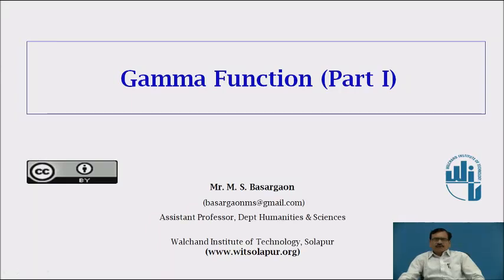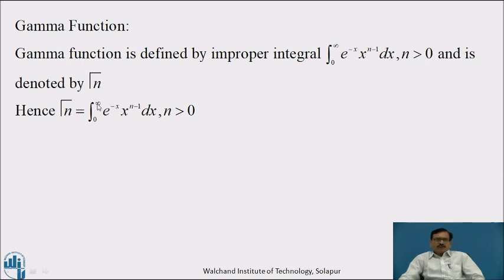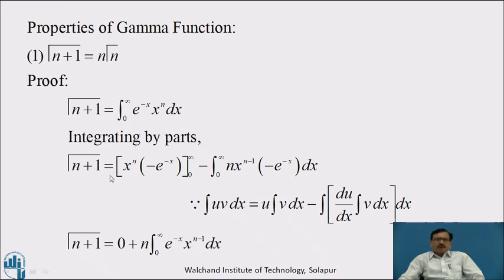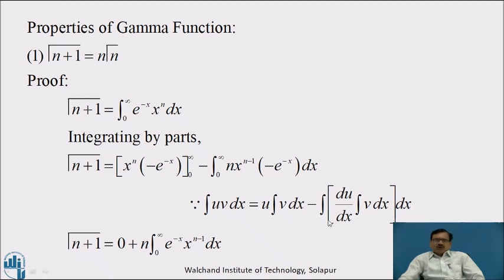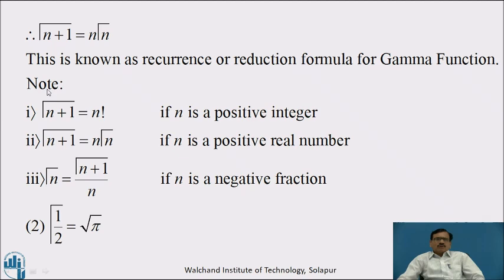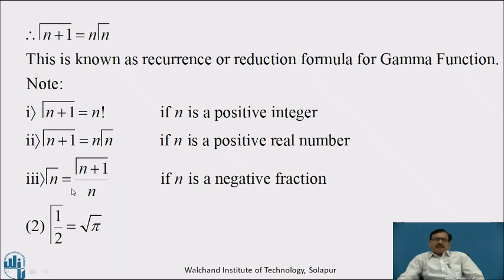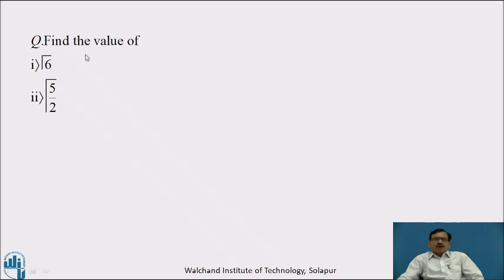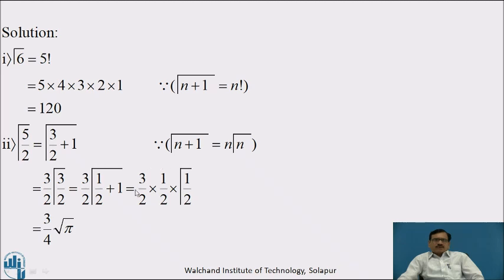Gamma Function Part I